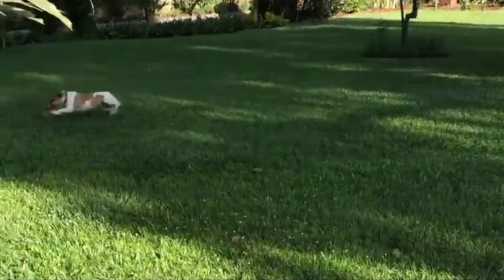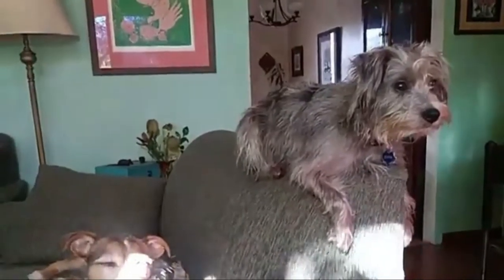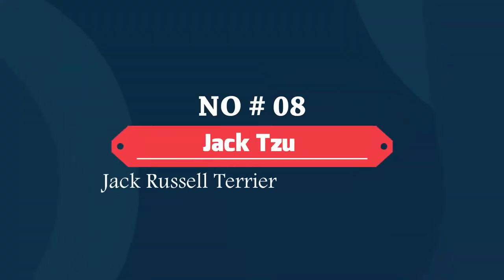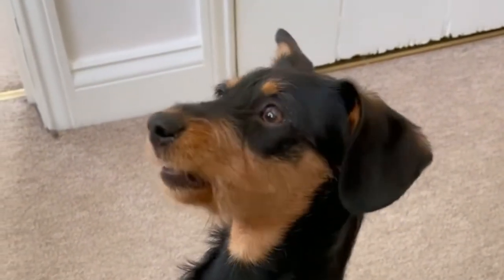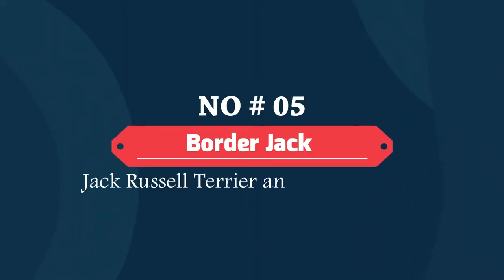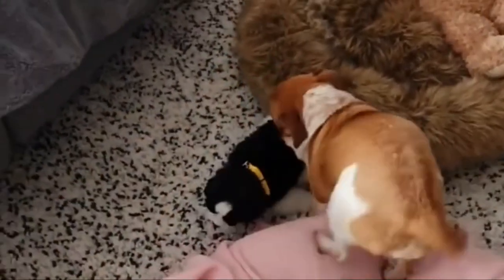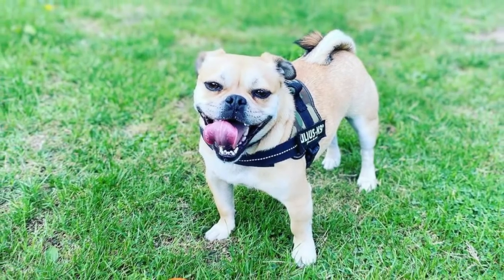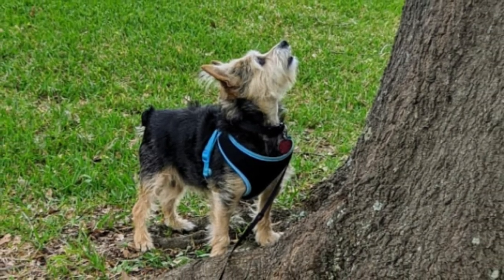Top 10 Energetic Jack Russell Terrier Mixes | Jack Russell Terrier Cross Breeds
We will remove your content with in 24 hours